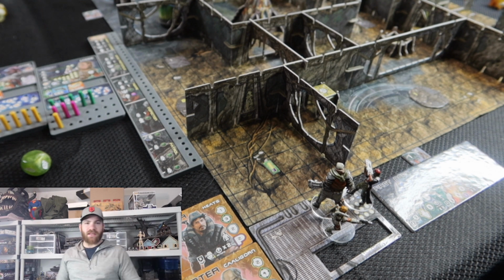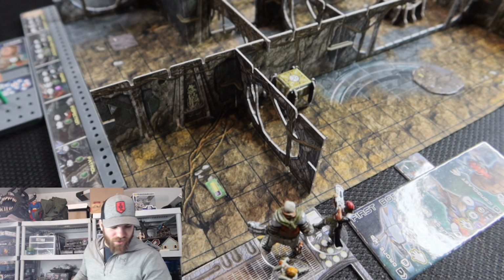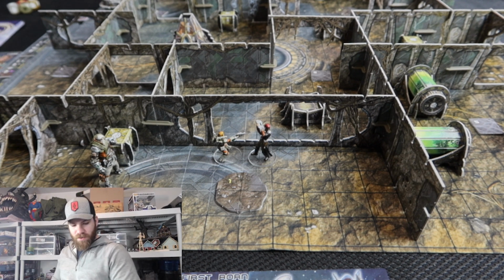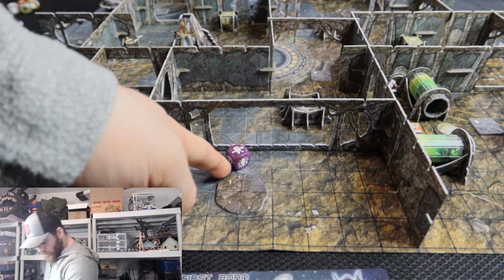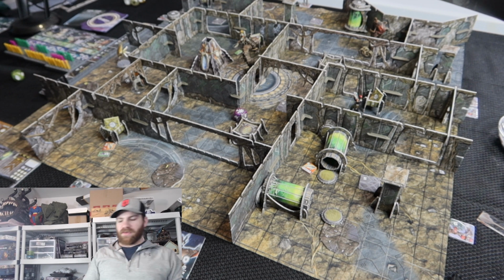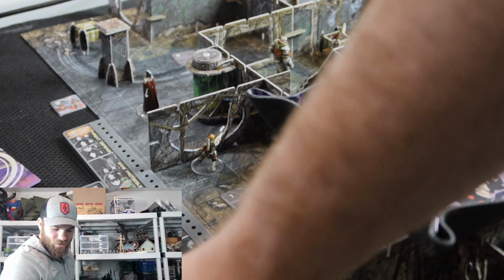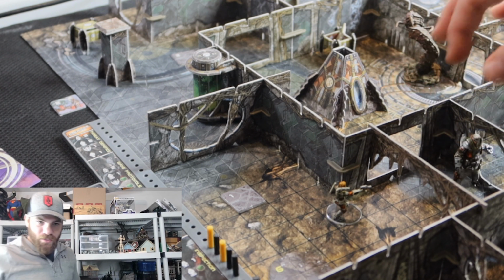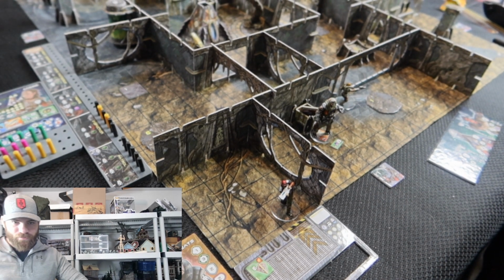Core Space First Born Campaign - Mission Two | Solo Scifi Skirmish Wargame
Come join me as I play Core Space: First Born - Mission Two!

With the new Maladum: Dungeons of Enveron Kickstarter wrapped up I am feeling the inspiration to run through the Newest Core Space game from Battle Systems!

Time Stamps
00:00 - Intro
01:00 - Game Start
03:47 - Round One
06:07 - Round Two
10:06 - Round Three
12:45 - Round Four
17:13 - Round Five
20:52 - Round Six
24:06 - Round Seven
27:34 - End of Game